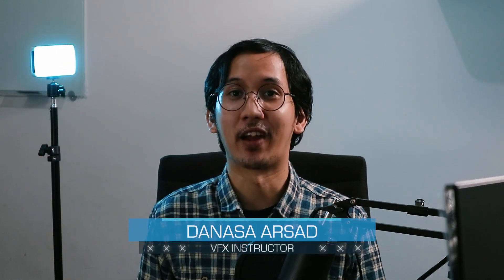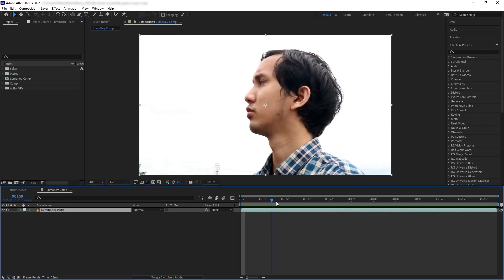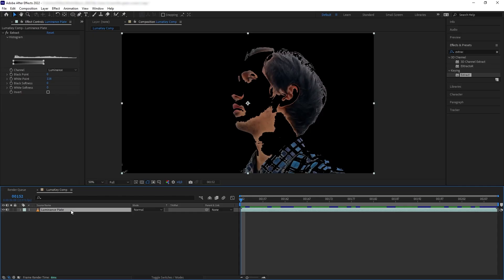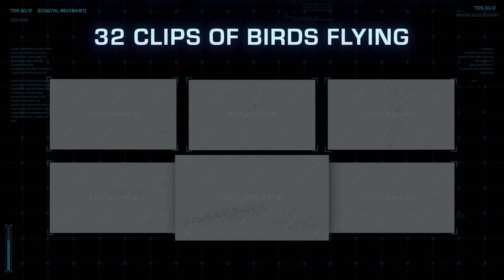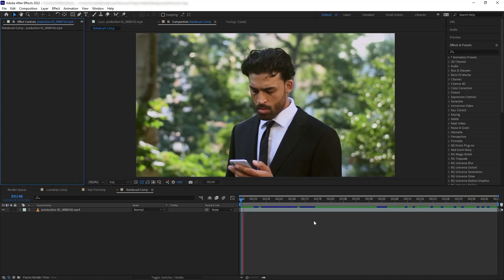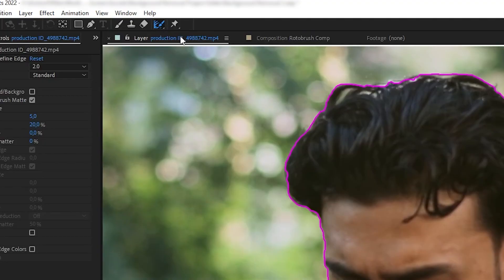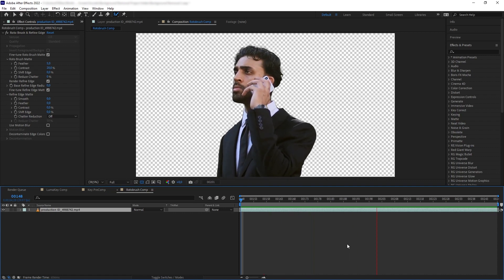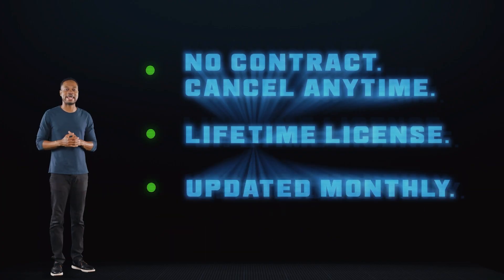How To REMOVE Backgrounds WITHOUT A Green Screen! | After Effects Tutorial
In this tutorial, we will learn how to remove your video background without a green screen or blue screen in Adobe After Effects! We will show you two ways to do this: Luminance Keying (Luma Keying) and Rotoscoping using Rotobrush.

00:00 Intro
00:20 Green screen workflow
00:38 The luminance method (Sky Replacement)
03:45 The rotoscope method (Rotobrush)
06:20 Outro

so first, let's refresh our memory on the green screen workflow. In theory, it's really simple. All you need is a shot of your subject in front of a green screen and then in After Effects, you'll want to get Keylight and then grab the green color or blue if you use blue screen.

And then, we want to play around with the settings a little bit to get a cleaner key. So then what if you don't have any access to green or blue screen?